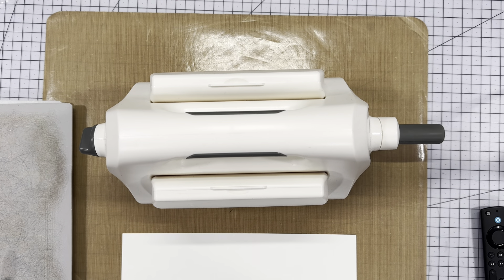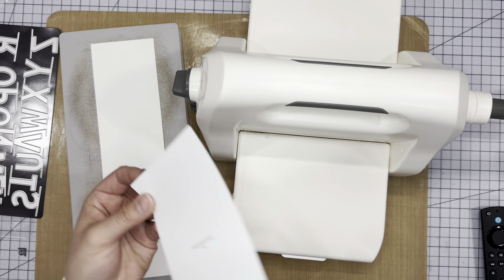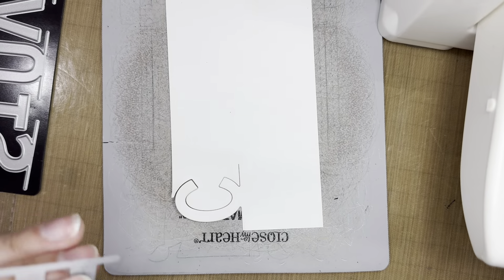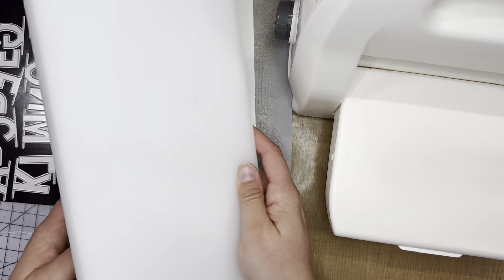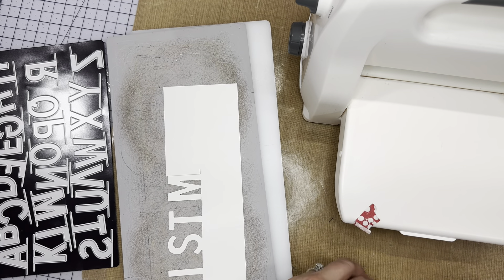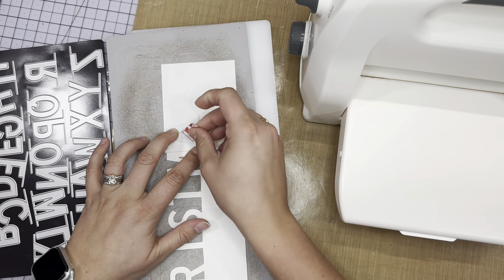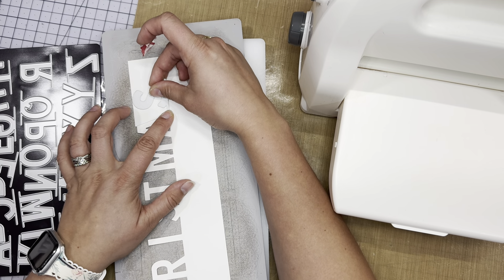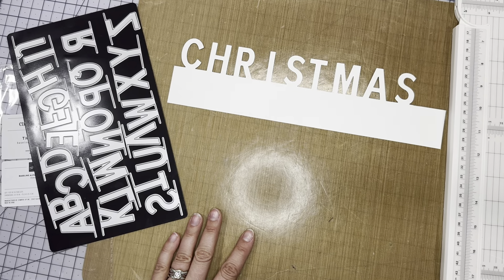Technique Tuesday #366 - CTMH Baseline Alphabet Thin Cuts - Just Say Scrap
Hello everyone!

For today's technique we are using our CTMH Baseline Alphabet Thin Cuts.  They are super fun to use but might be a little bit confusing if you are using them for the first time.  Watch our video to see how to use them and to learn about our tricks to make them look perfect on your first try!  We have one set left in our store before they are gone forever so let us know if you would like them ASAP!

SAVE THE DATE! 2025 dates announced!!!

Do you love Adele and April's makeup and nails? Well, if you are interested in learning more about it check out We will be doing some separate videos about that soon!

Want to plan a trip? to ask for a FREE quote today! All of April's planning services are 100% free so you get the trip of a lifetime planned and you help out a small business all at the same time.